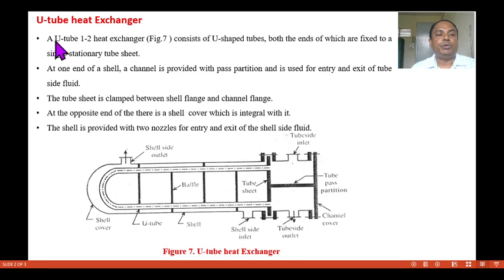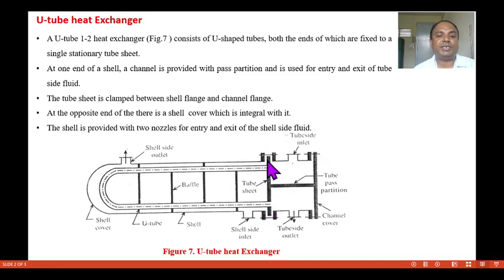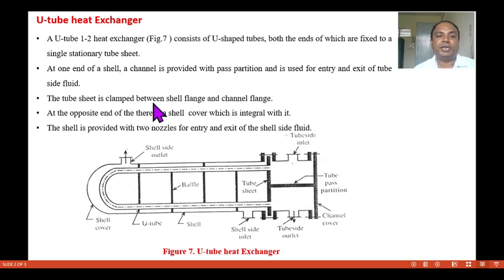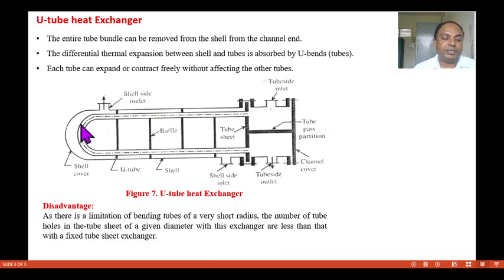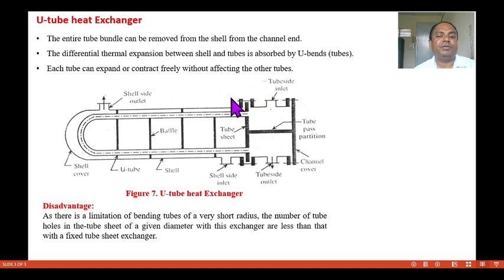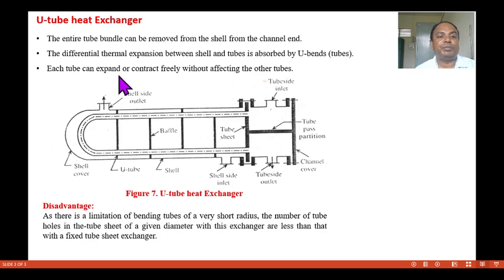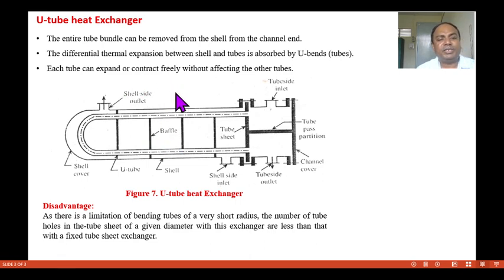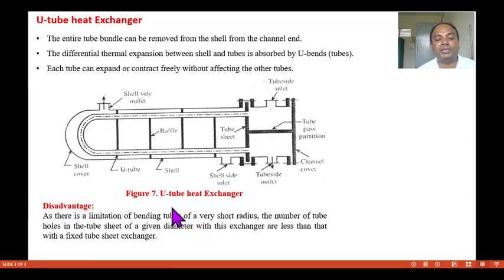Unit Operation Heat Exchanger Part 6